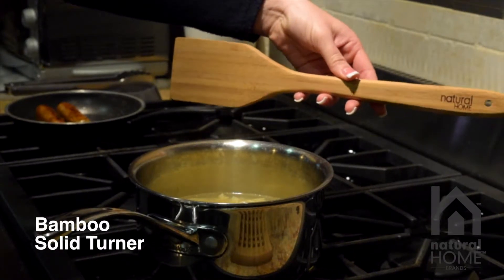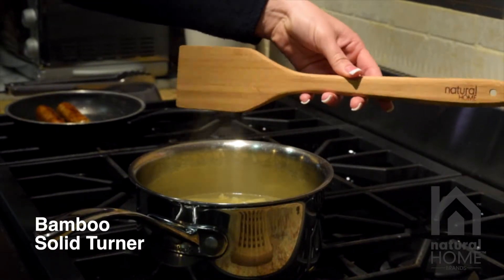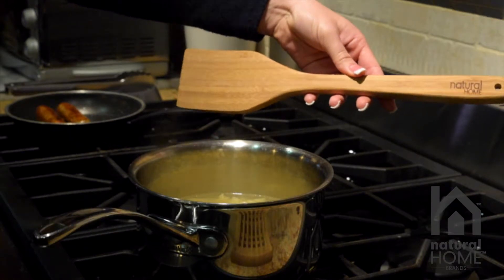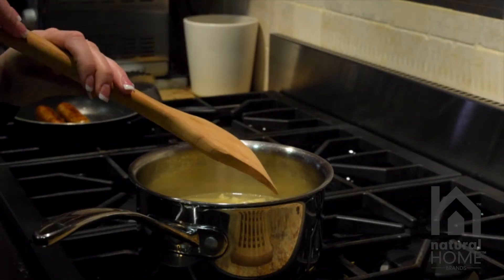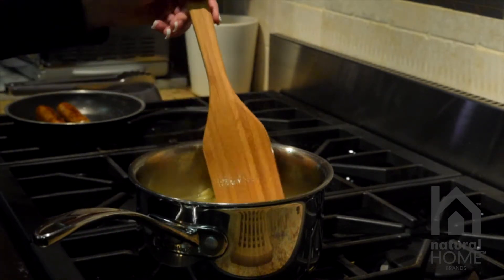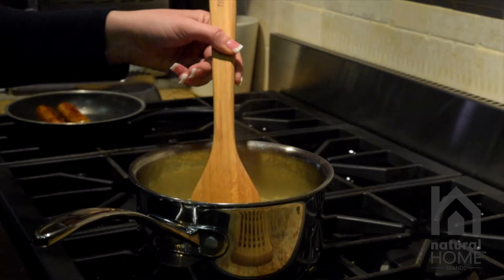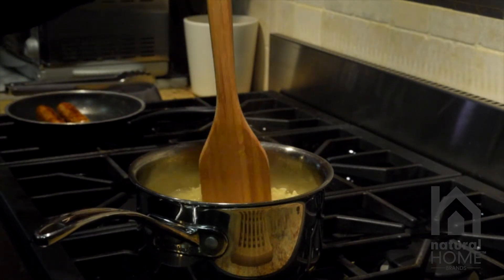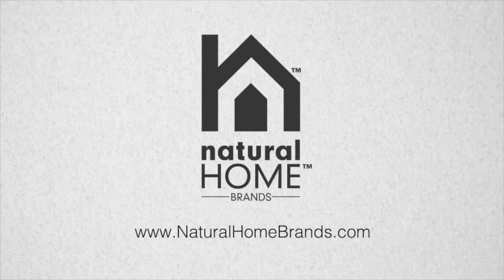Natural Home Brands Bamboo Turner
Add style to any kitchen with our Bamboo Solid Turner and use for cooking and serving your favorite home cooked meals.  This turner is constructed of 100% bamboo and is equipped with a smooth blunted edge and a long handle making it ideal for scraping pots, sauté pans, and mixing bowls.  Bamboo is naturally water resistant and is more durable and long lasting than Maple or Oak, providing you with a reliable kitchen tool that will last years.